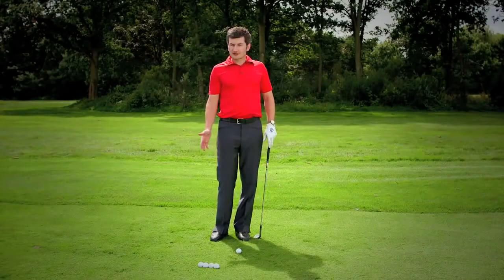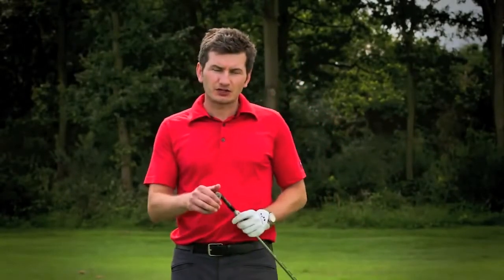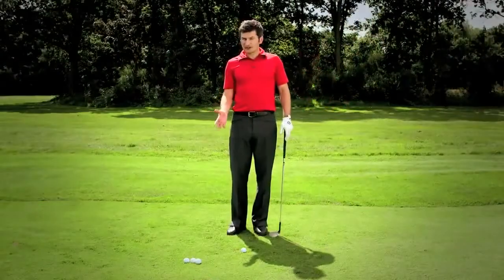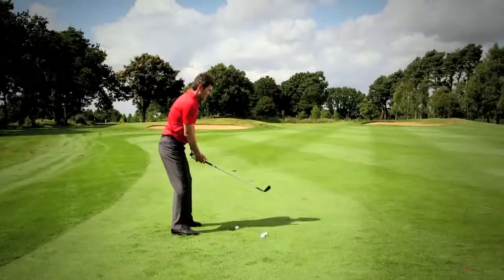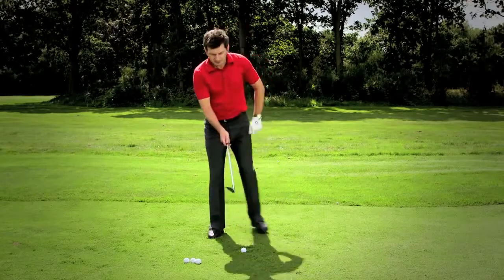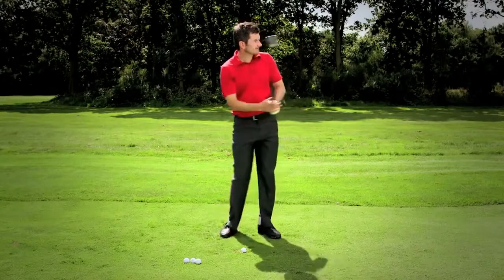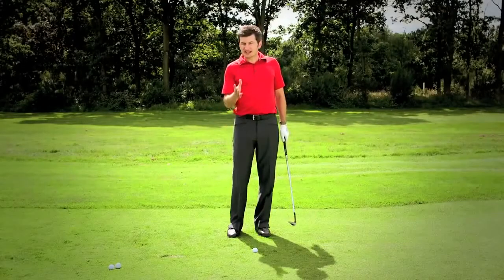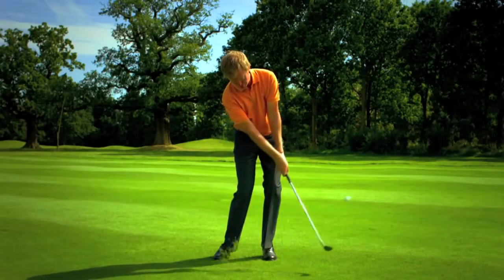Kỹ thuật đánh cú Pitch trong khoảng cách từ 30 đến 100 yard